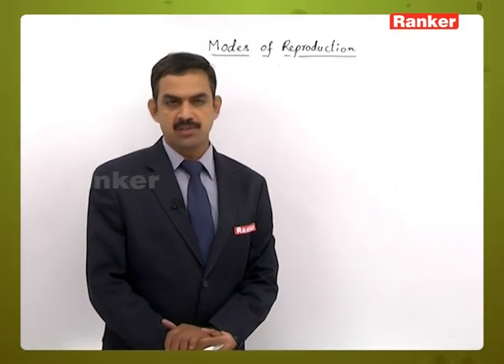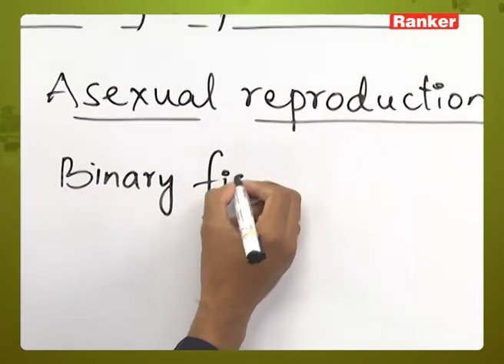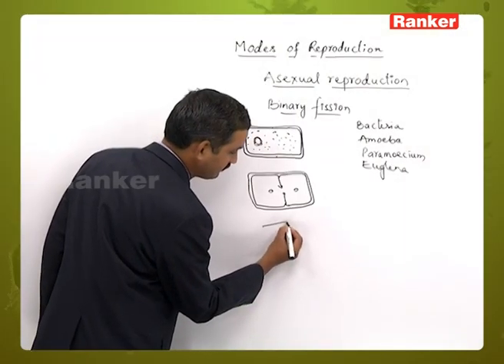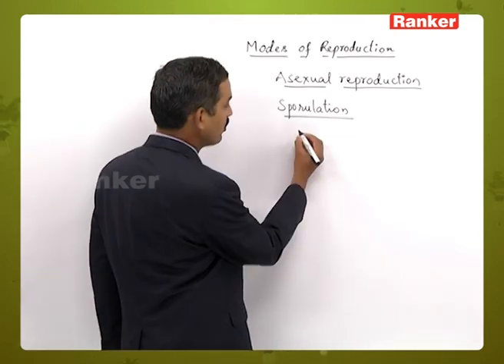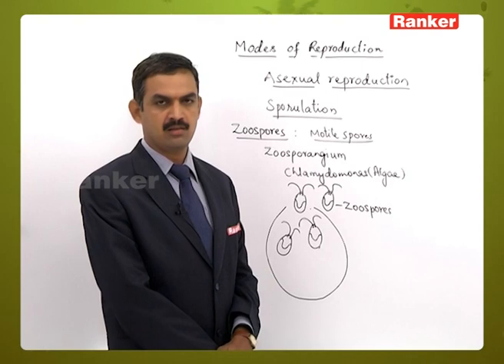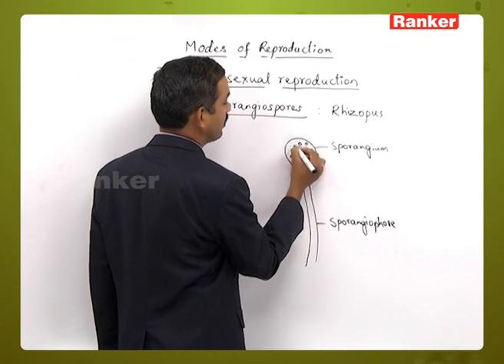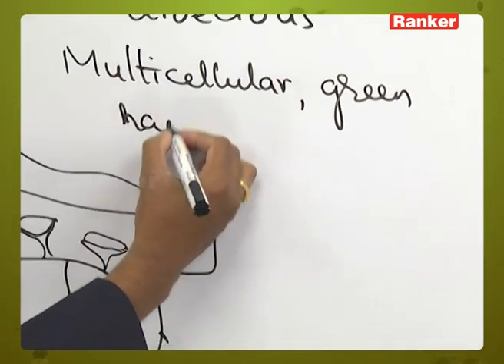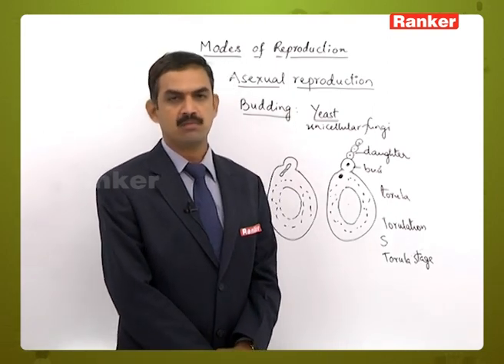Asexual Reproduction | Modes of Reproduction | Reproduction in Plants | Botany | P. Janaki Ram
This lecture video deals primarily with Asexual Reproduction and Modes of Reproduction  in Reproduction in Plants  enclosed with Botany which is briefly explained by P. Janaki Ram Sir.